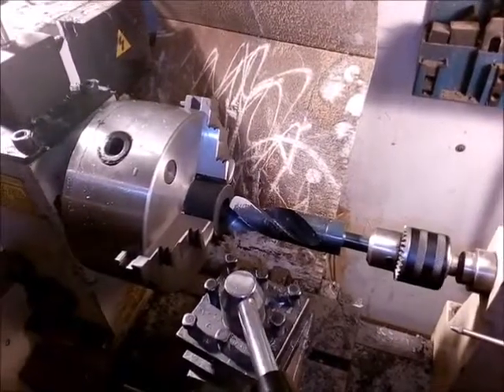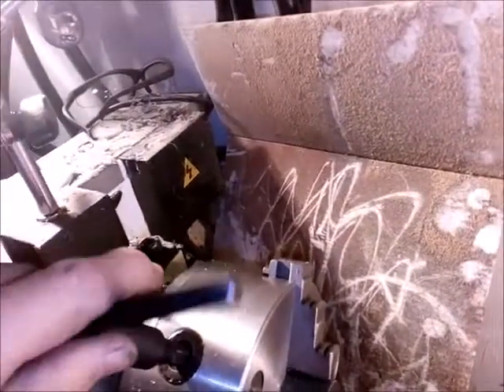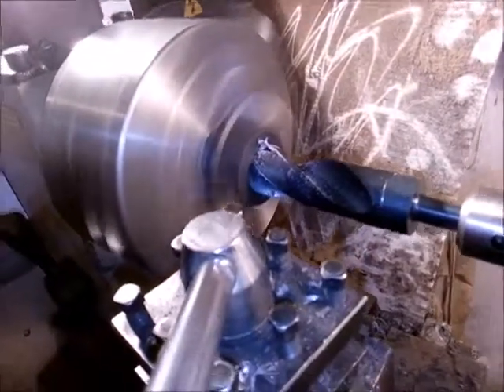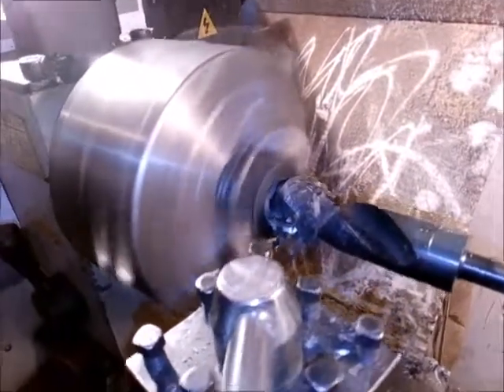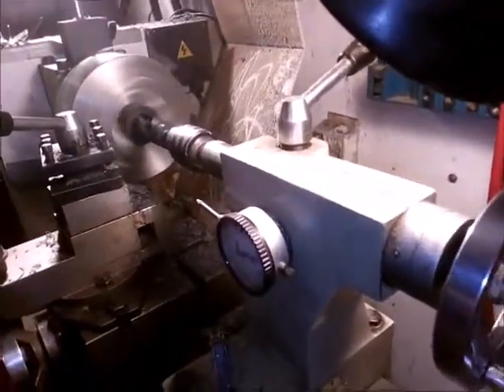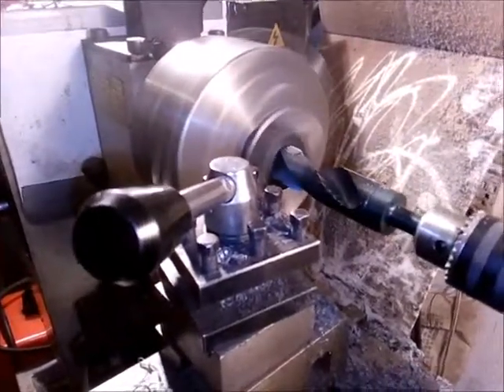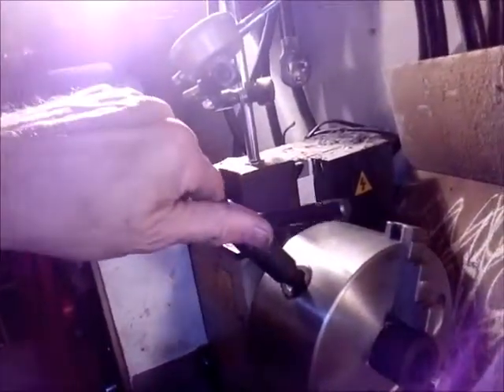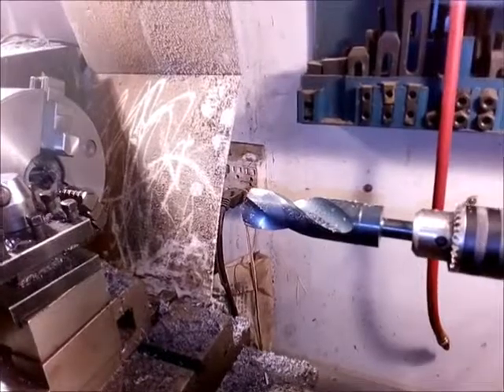Part 2 of 3: Drilling Polyurethane Urethane Bushing on a lathe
Here's information on how to drill a polyurethane bushing from Energy Suspension using a lathe. It's actually pretty easy. The drill bit was a new HSS bit, right out of the box and nothing done to it. You don't need a razor sharp bit to drill.